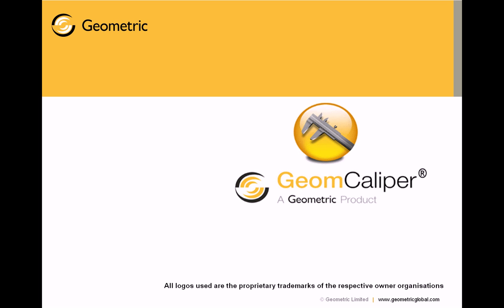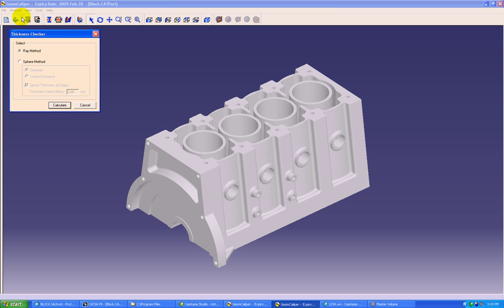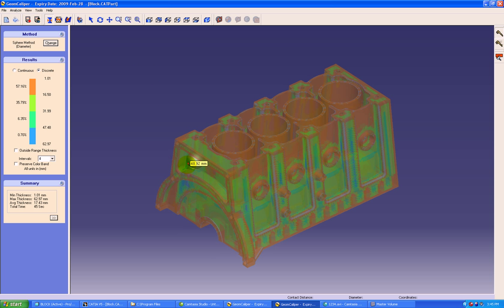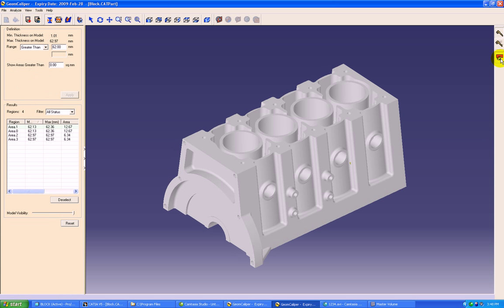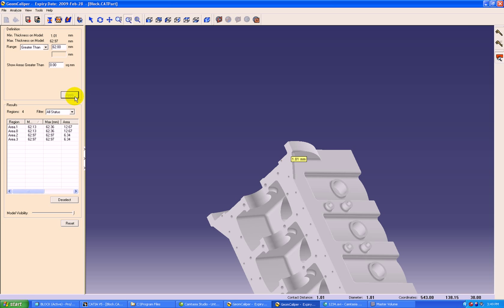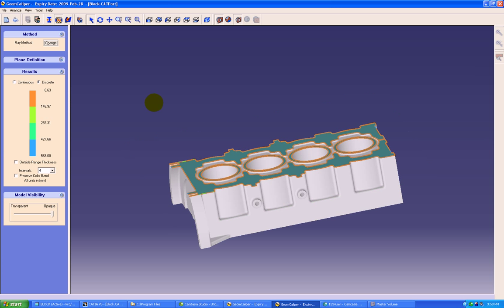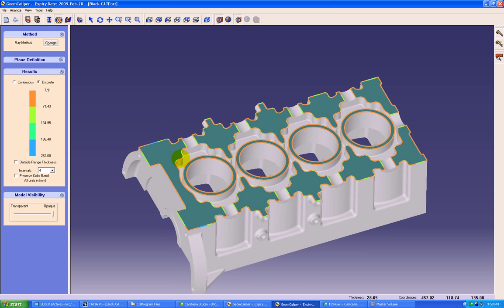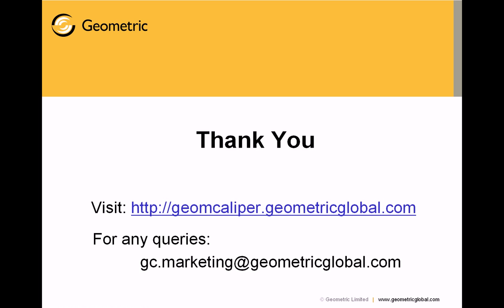GeomCaliper Tech Demo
Technical demo of GeomCaliper product